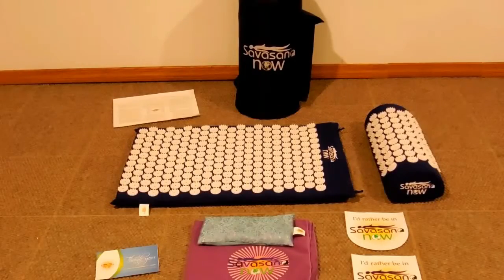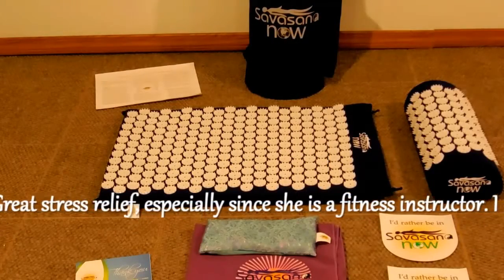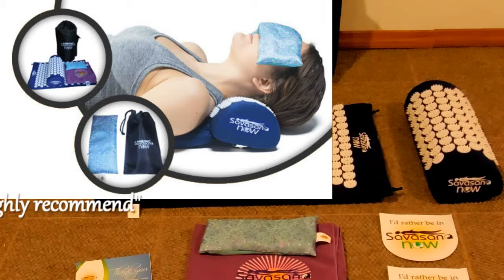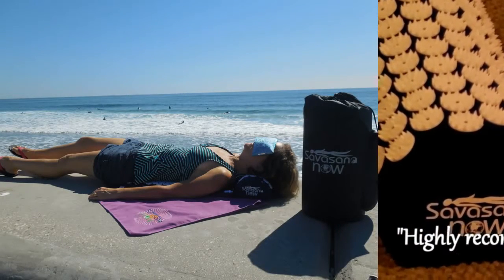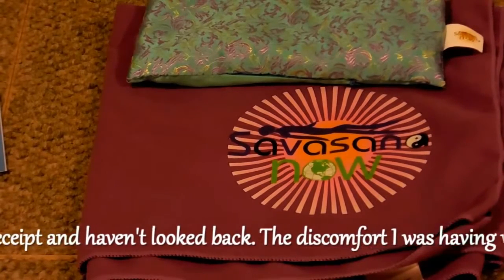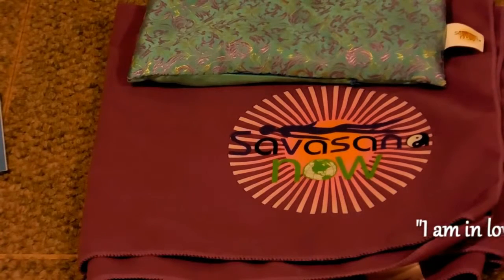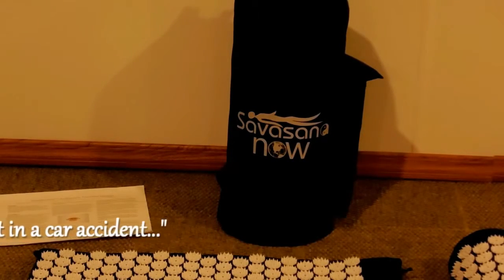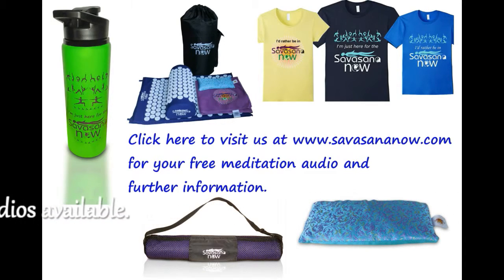Shiatsu Massage Mat‎ and pillow